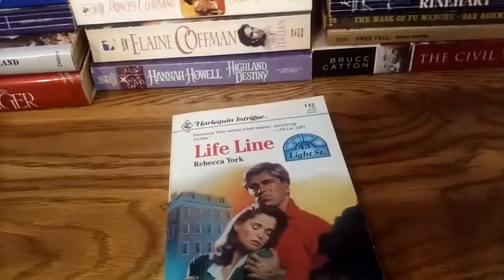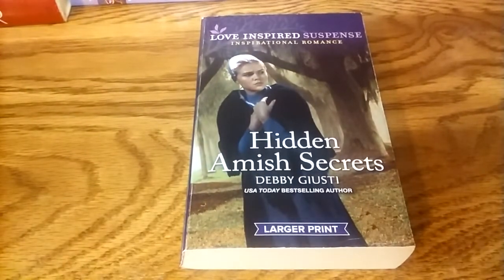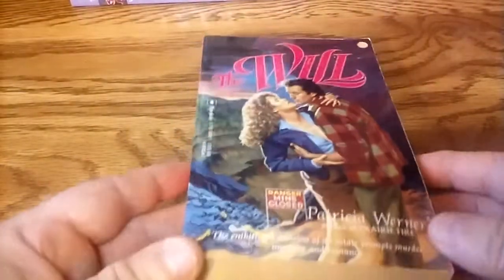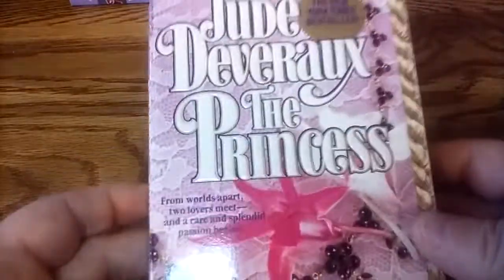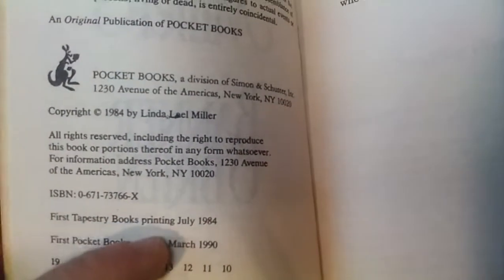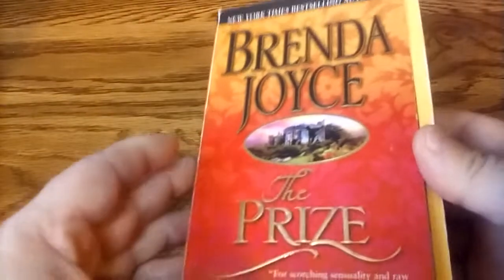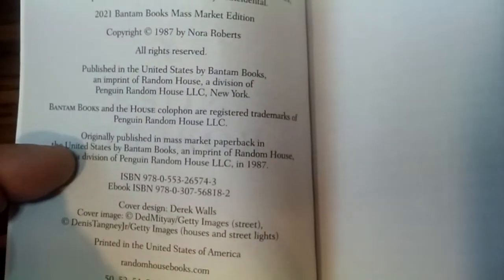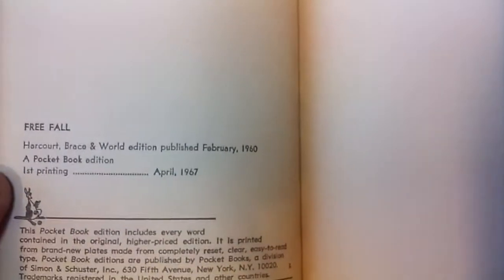My romance novel collection (Part 36): My latest book haul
This video shows the books that I bought this week at thrift stores and library used-book sales.

If you are a fan of vintage romance novels, you may want to join my Facebook group about the subject